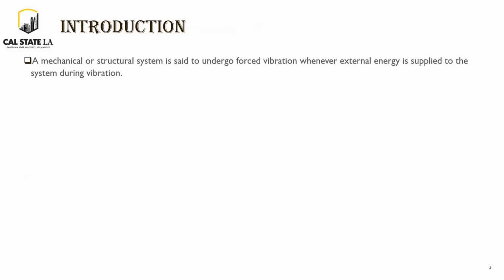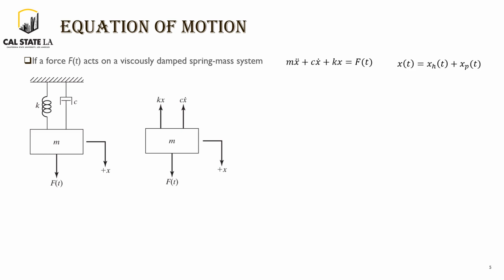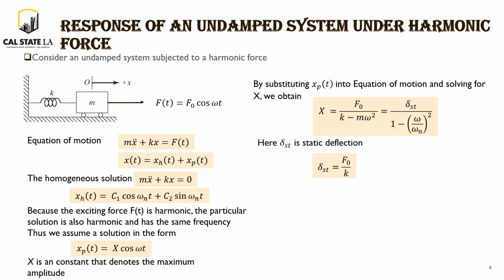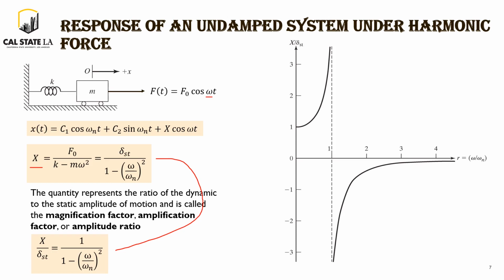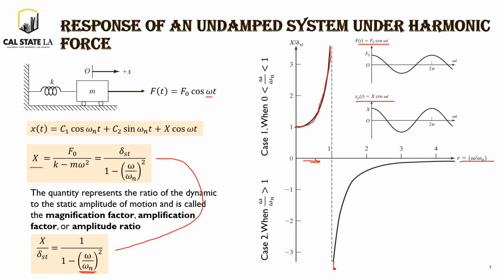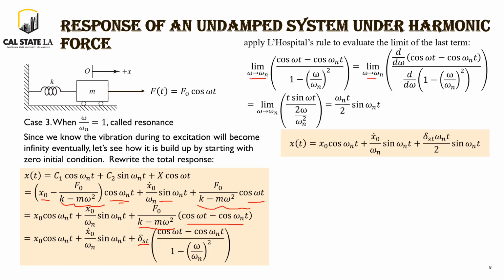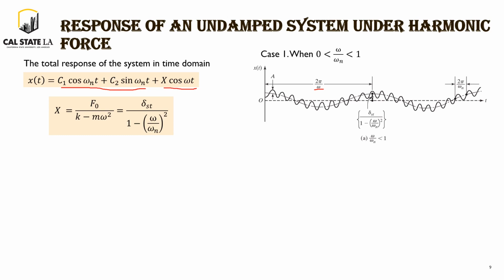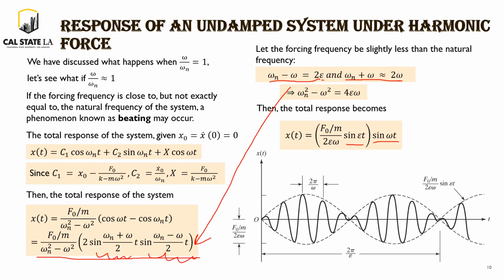lecture ch3 forced vibration part1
forced vibration of undamped vibration system